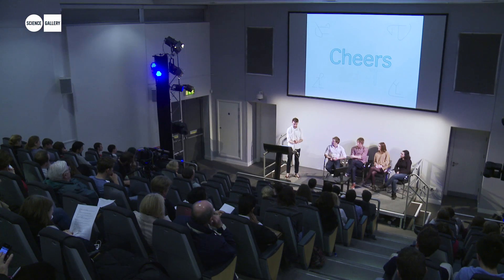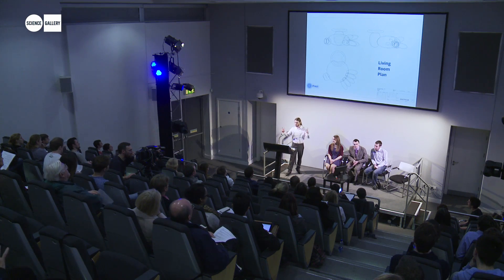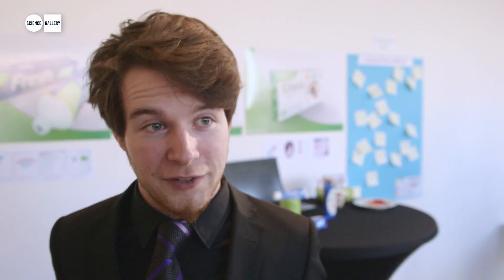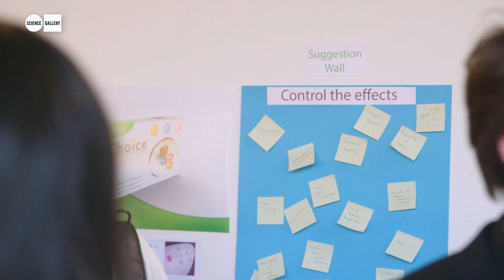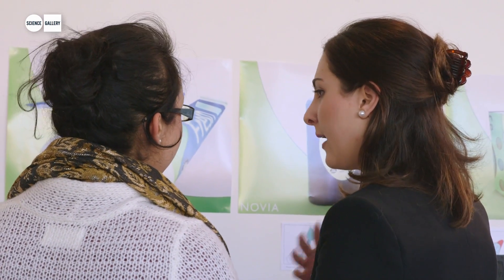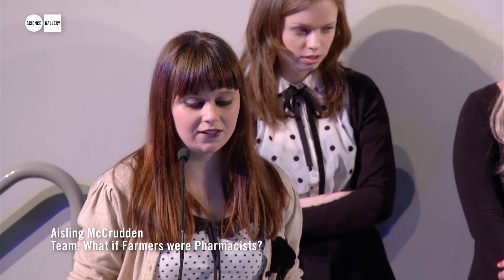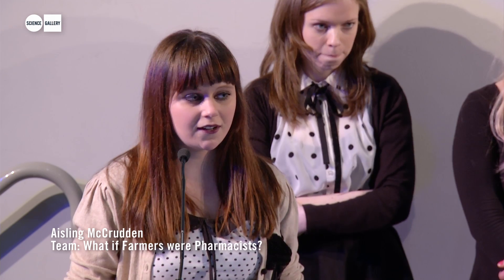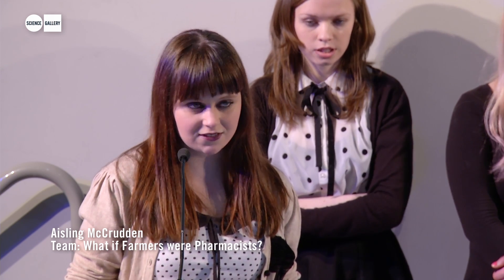IDEA TRANSLATION LAB 2013: SYNTHETIC BIOLOGY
The Idea Translation Lab 2013 at Science Gallery is the third iteration of a Broad Curriculum course,  supported by NTR foundation and the EC FP7 funded project Studiolab, and developed through a collaboration with Harvard University and the ArtScience Prize.

Course Director: Michael John Gorman
Course Coordinator & Tutor: Teresa Dillon
Course Administrator: Jane Chadwick

Class of 2013 Synthetic Biology thanks:
Invited lecturers: Cathal Garvey, Indie Biohacker; David Benqué, Designer, Royal College of Art; Shaun O'Boyle, Science Communicator, Science Gallery; Prof Jonathan Coleman, Nano physicist CRANN, TCD;  Dr. Mukund Thattai, National Centre for Biological Science, Bangalore;  Yashas Shetty, Artist & educator, Centre For Experimental Media Arts & Michael John Gorman, Director, Science Gallery, Dublin
Mentors: Cathal Garvey, David Benqué, Bengt Sjölen, Shaun O'Boyle & Jane Chadwick